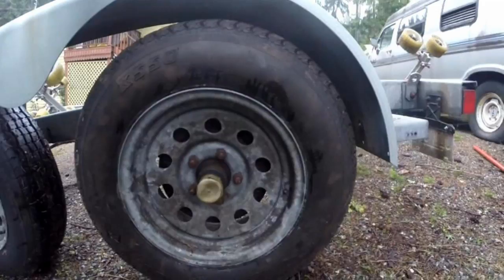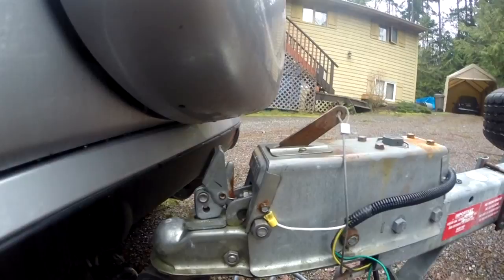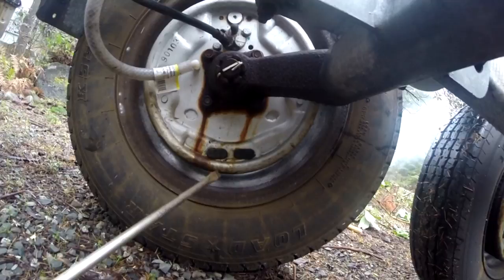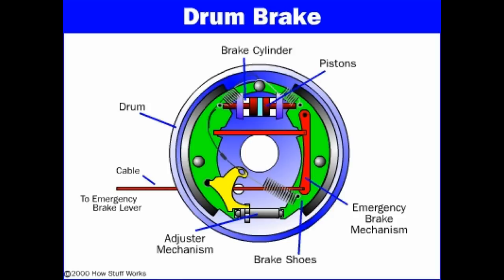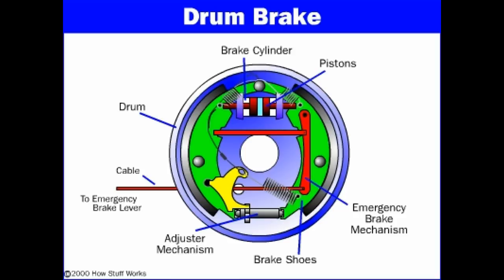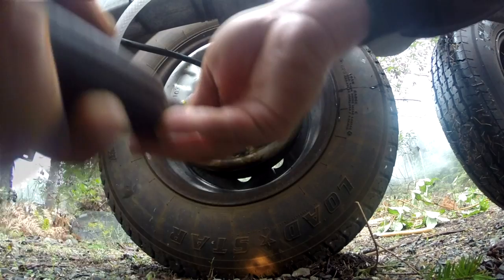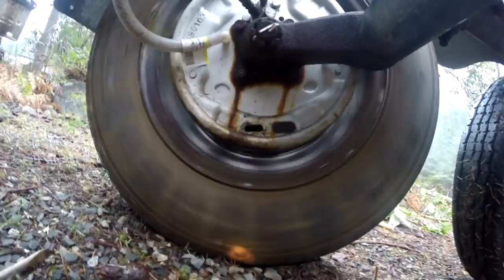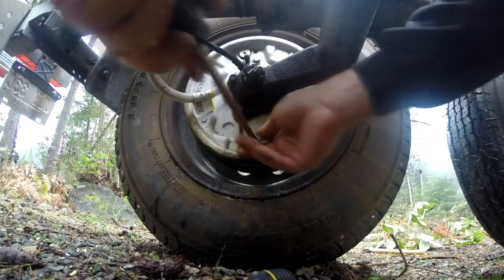Easy 5 min fix seized trailer drum brakes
Fix your seized trailer brakes in under 5 min.